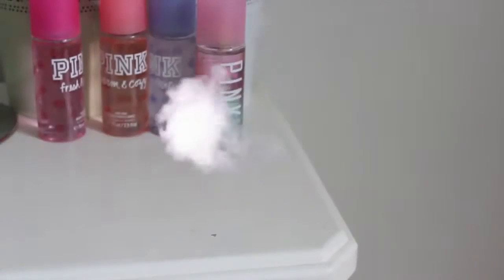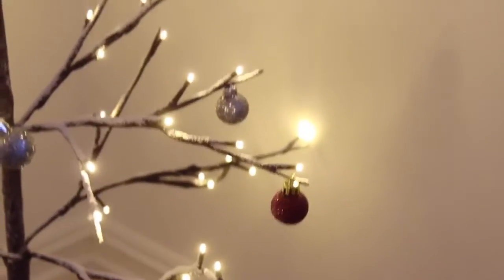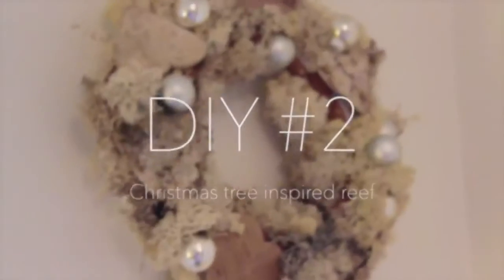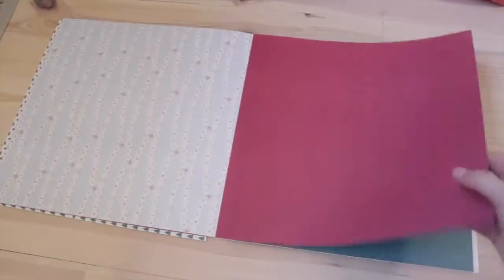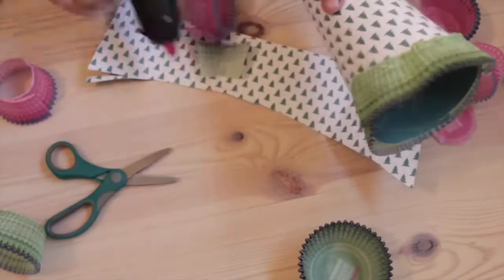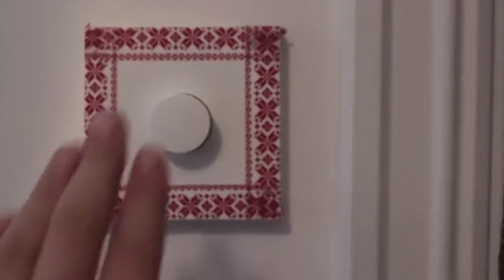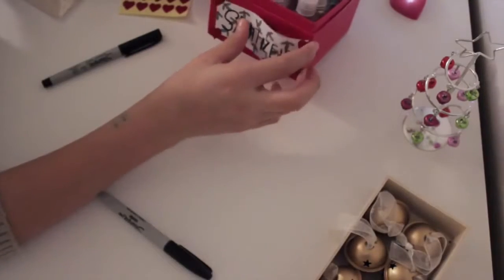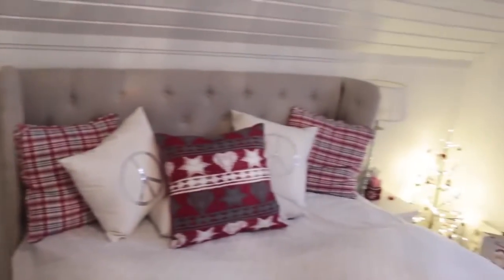CWM: Decorating my room for Christmas! +DIY´s and Organizing!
-Wiiii! It´s up!!

Q&A:
How old are you? I´m a 2000 child :)
What do you record with? My Canon EOS 600D
What do you edit your videos in? IMovie and Final Cut Pro (mostly)

KIK: Madeleinehoen
VIDEOFYME: Madeleinehoen